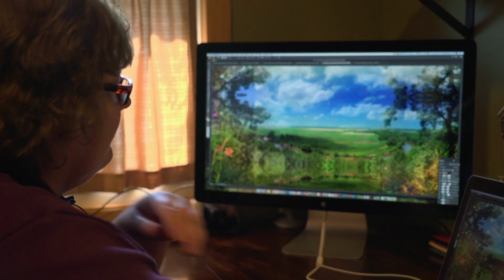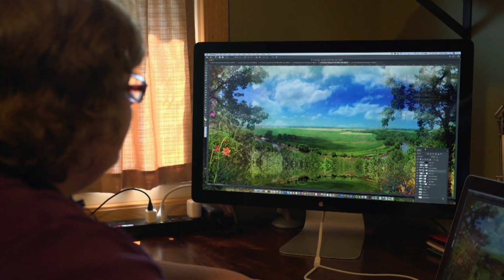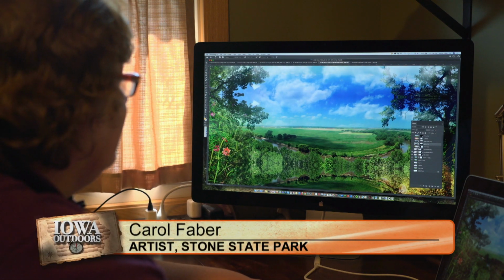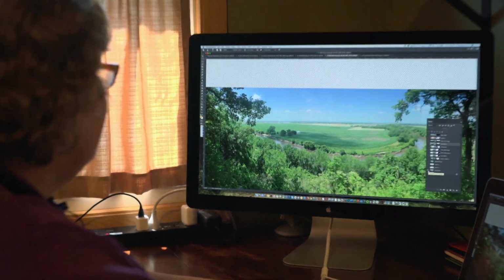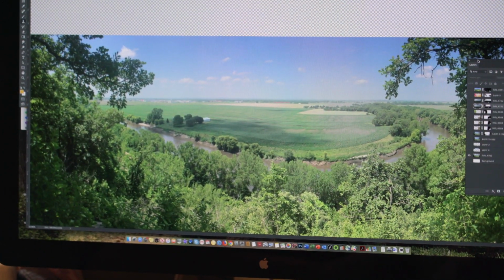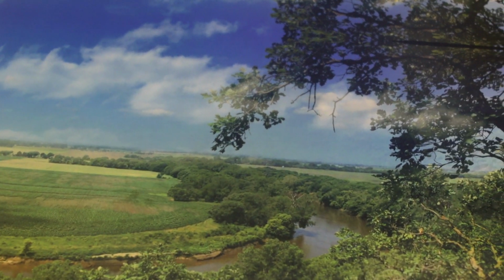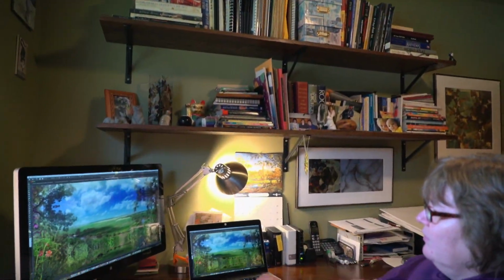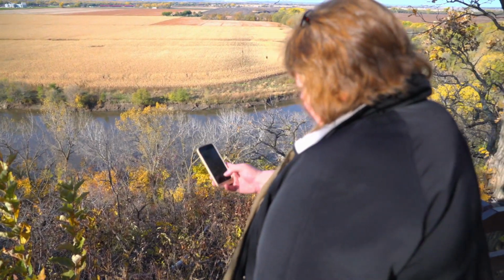Carol Faber Mosaic Photography | 20 Artists 20 Parks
Artist Carol Faber returns to the state park of her youth in Stone State Park to create unique photographic art for 20 Artists 20 Parks.

Iowa Outdoors is a series produced by Iowa PBS in partnership with the Iowa Department of Natural Resources that highlights outdoor recreation, environmental issues, conservation initiatives, and Iowa's outdoor natural resources.